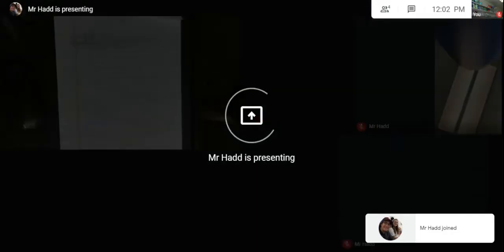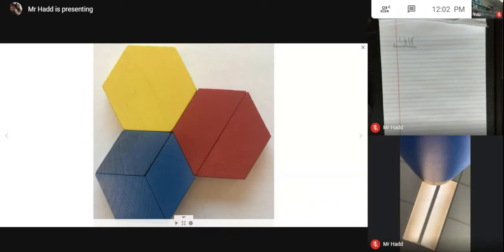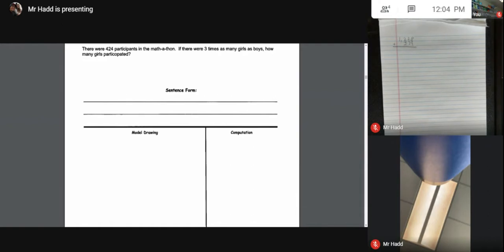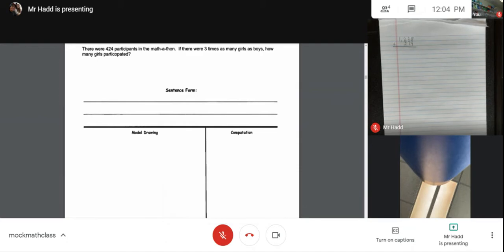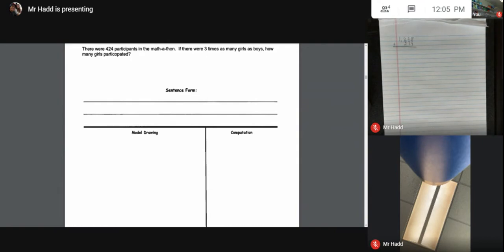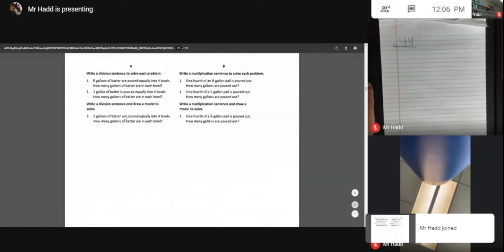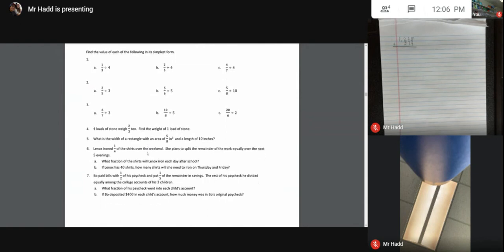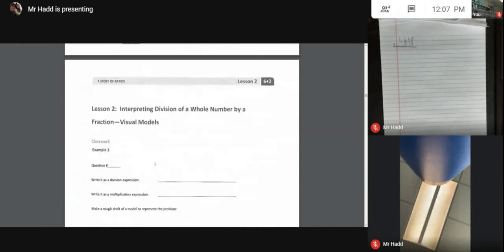screencast-meet.google.com-2020.08.28-12_01_15.webm